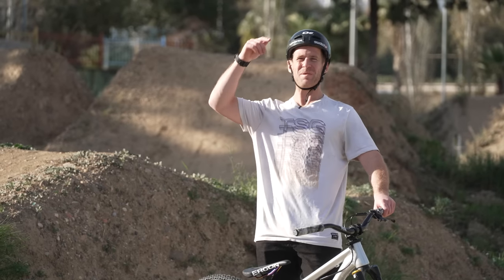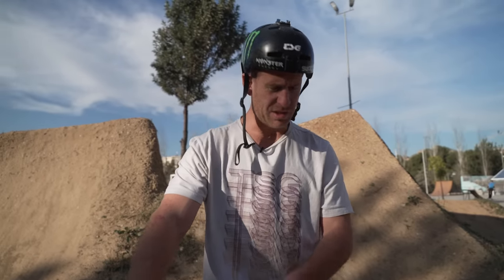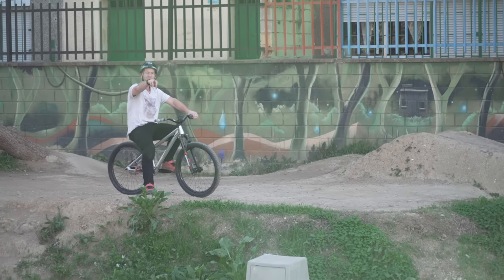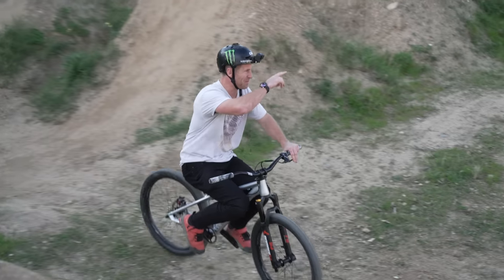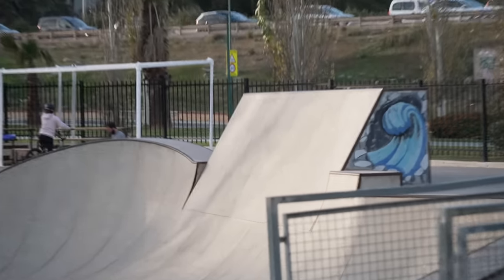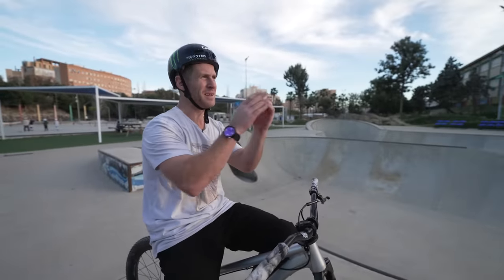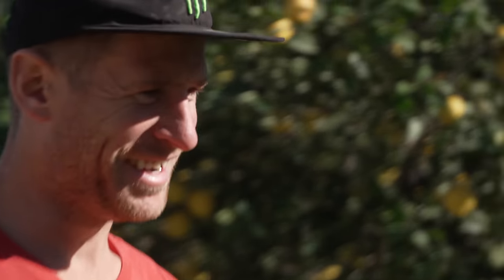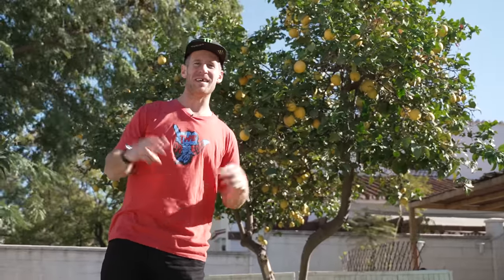FIRST RIDE ON MY NEW DIRT JUMP BIKE!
First ride on my new dirt jump bike! The Canyon Stitched 360 is the best jump bike ever and I ride it  in Malaga at this amazing bike park skatepark filled with dirt jumps, ramps, street plaza and a world famous bowl! Would you ride here?

I ride my brand new Canyon Stitched 360 dirt jump bike in the famous Ruben Alcantara Skatepark in Malaga, Spain! this skatepark is special because as well as having normal skate features it also has a set of dirt jumps which every skatepark should have, its so sick! The bike park also boasts a huge selection of ramps, made of both wood and concrete. Its a perfect place to come and test ride a brand new bike and also shred as much as possible in these perfect conditions. I start off at the dirt jumps then slowly make my way around the park hitting all the best features along the way. Would you ride this bike?

- Travel VLOGS
- POV craziness
- Funny videos